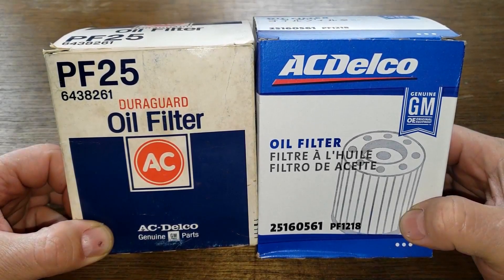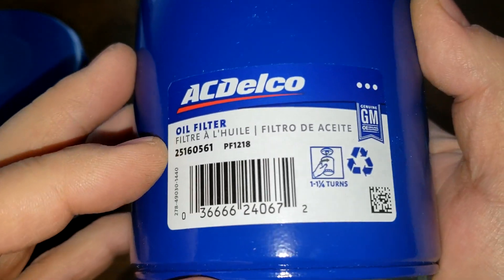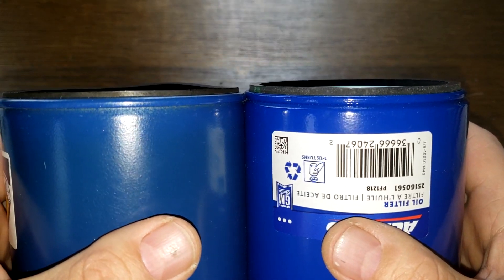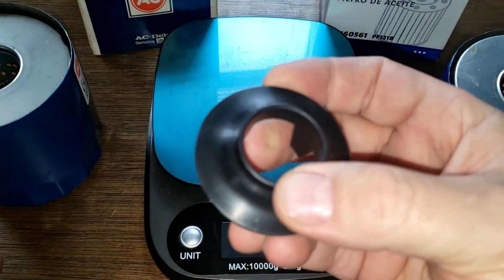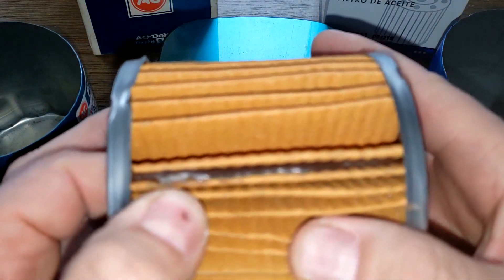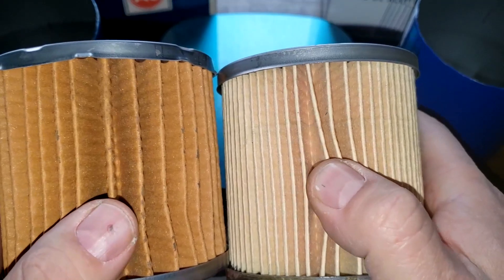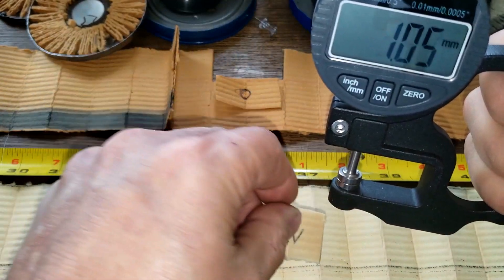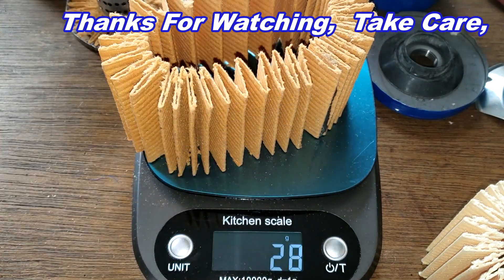ACDelco Oil Filter PF1218 Cut Open vs. ACDelco Oil Filter Pf25 Cut Open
A 30-year-old ACDelco oil filter compared to a New ACDelco oil filter? This should be interesting!
Welcome!
Fram,
Mobil,
auto oil filter,
AutoZone,
Rockauto,
automotive,
Fram,
car filter,
Supertech,
K&N,
used filter,
metal end caps,
silicone valve,
Bosch,
anti-drain back valve,
Walmart,
filter media,
Mobil oil filter,
micron rating,
micron,
Purolator,
Purolator boss,
Purolator one,
adv,
pleats,
ultra,
Fram ultra,
Walmart Supertech,
Supertech,
Pennzoil,
fuel cleaner,
injectors,
Blackstone Lab,